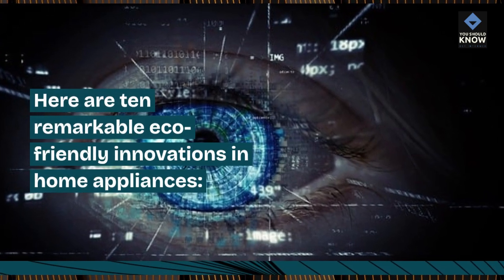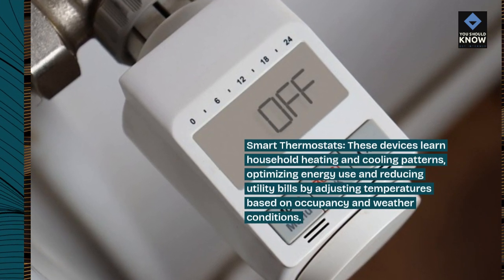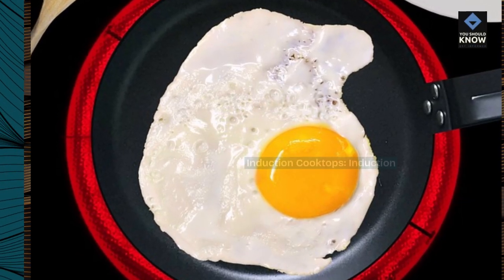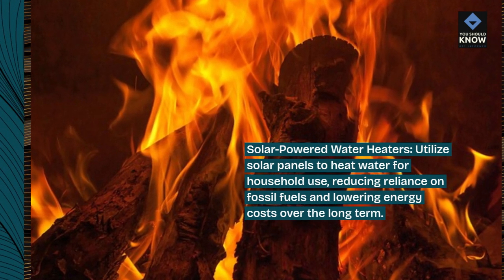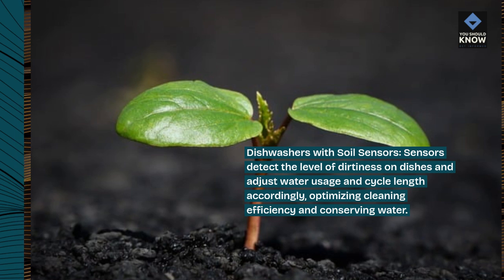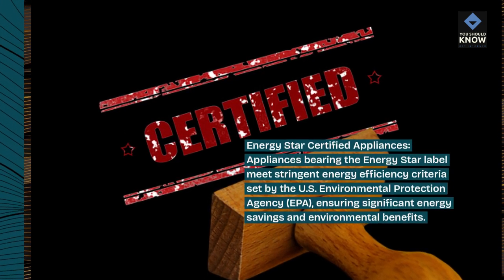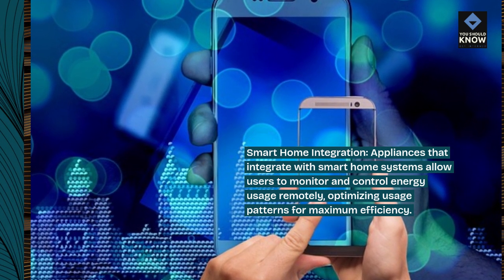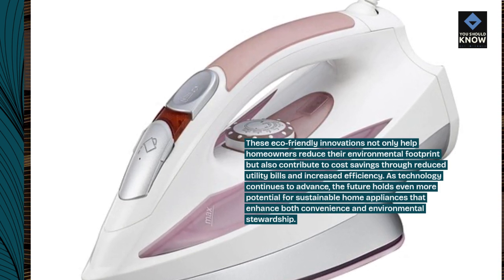Top 10 Eco Friendly Innovations in Home Appliances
Explore eco-friendly innovations in home appliances. From energy-efficient technologies and water-saving devices to sustainable materials and smart appliances, discover advancements in eco-conscious home appliances that prioritize environmental sustainability.